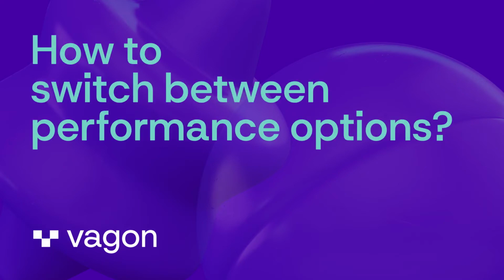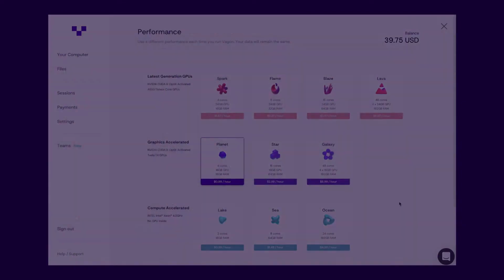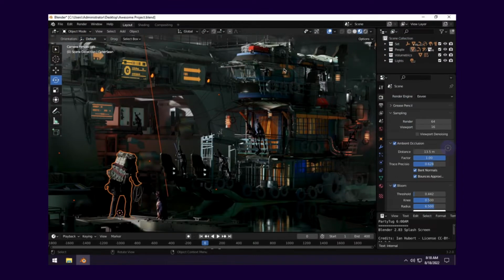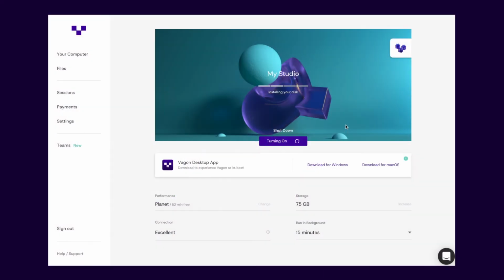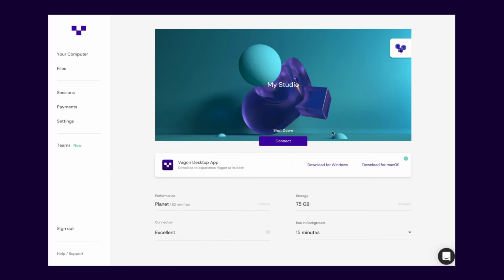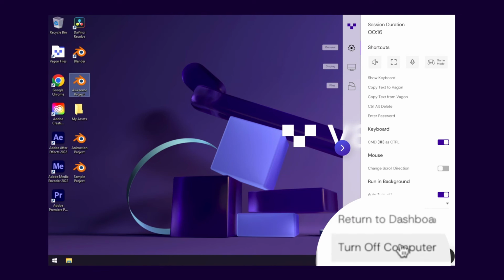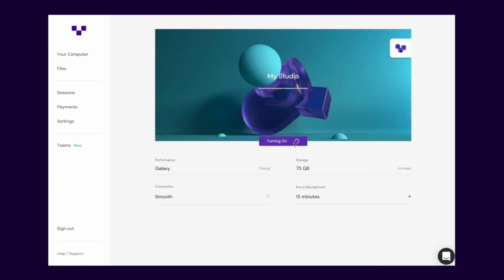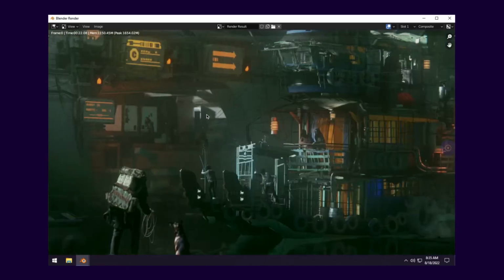How to switch between performances?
Vagon comes with scalable performance. Use your personal Vagon desktop with the desired performance option and change it any time. Switch Vagon’s performance in a minute and handle your heavy tasks.

RTX Enabled NVIDIA A10G GPU Installed Performances - Spark, Flame, Blaze, Lava
OptiX & CUDA Enabled NVIDIA Tesla T4 GPU Installed Performances - Planet, Star, Galaxy
4.0GHz Intel CPU backed Performances - Lake, Sea, Ocean